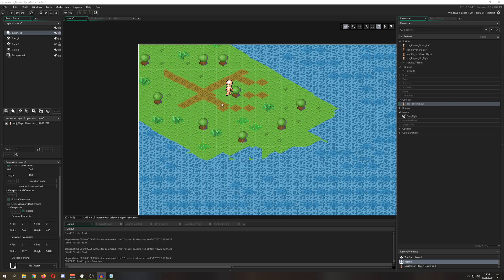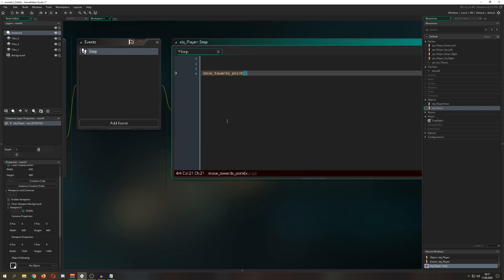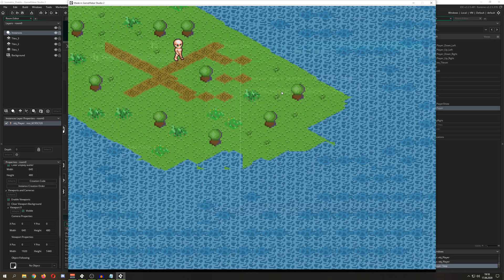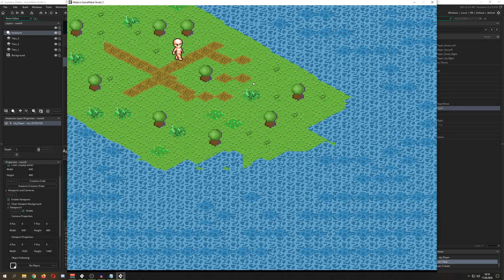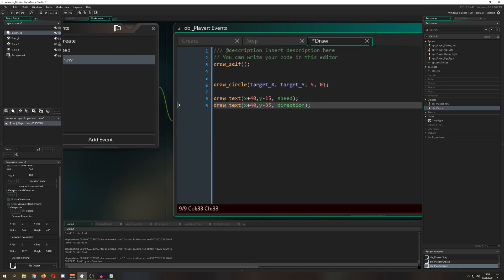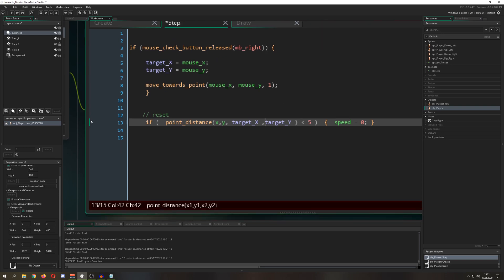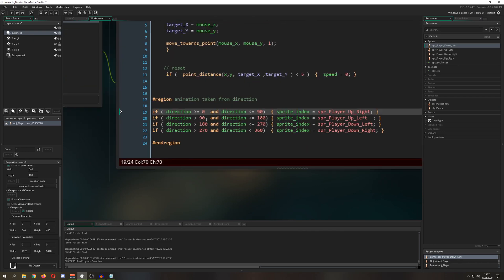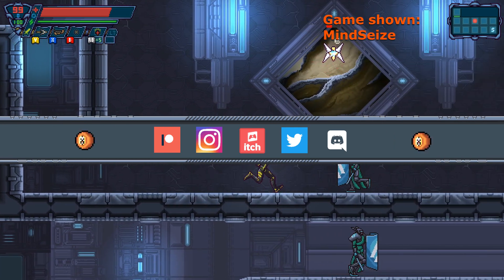Diablo style point and click movement [Game Maker Studio 2 | Basics]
This basics video tutorial shows you how to make a point and click movement in GameMaker Studio the easy way.

You may have seen/played games like Diablo or Path of Exile or even a moba. All these use the same movement system: Point and click.

So all you need to understand here is that gamemaker has such a function ready to be used. This move_towards_point function does basically one thing. It moves the object constantly towards a set direction with a speed value. So in theory when you set it up once, it will follow this movement into infinity, which I guess you don't want. You simply implement a breaking condition that sets the speed to 0 when set destination point is being reached. And that's pretty much it.

👑 Support me and get fresh game art and game maker projects every month